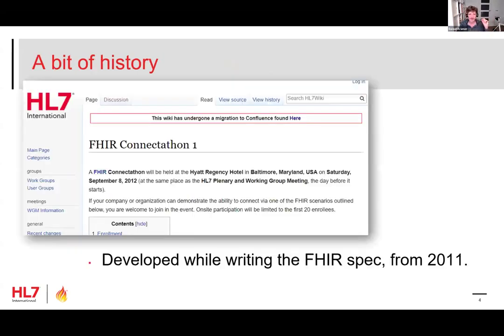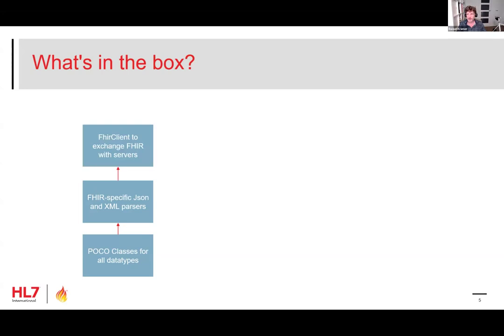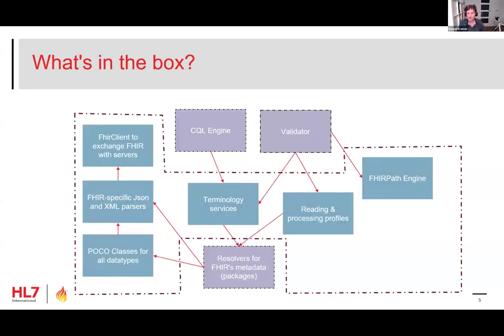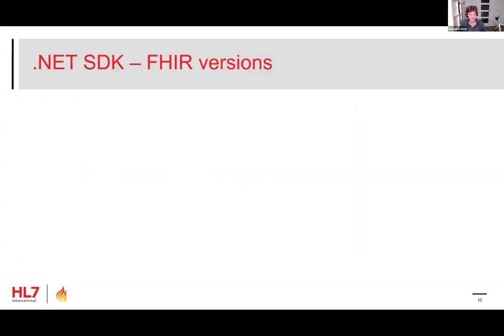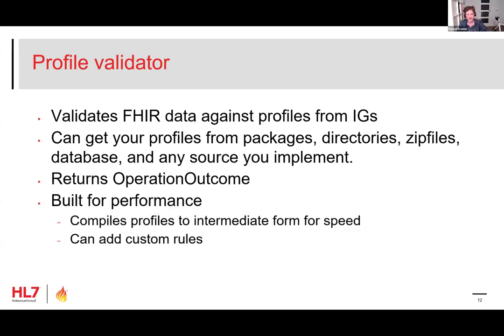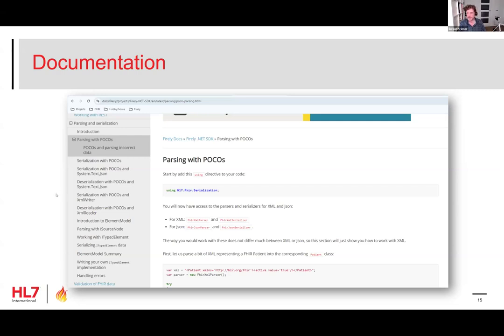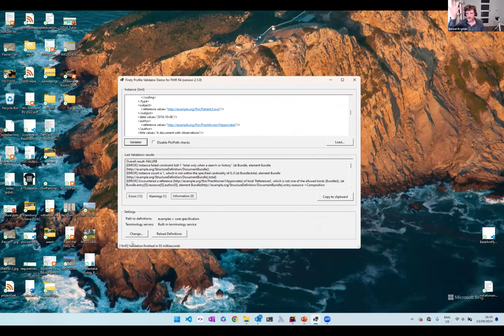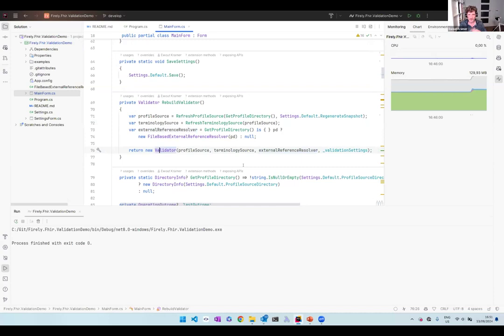HL7 FHIR Open Source Tooling Series ：The Firely net SDK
Speaker：
Ewout Kramer | FHIR author

00:00:00 Series Intro
00:05:31 Server Usage
00:11:53 Conformance & Validation
00:17:05 Terminology Services
00:21:51 FHIR Profiles
00:31:41 Directory & File Access
00:37:25 SDK Tools & Customization
00:42:05 CQL & Data Validation
00:52:05 Licensing & Summary

Learn how to leverage the power of Firely net SDK, an open source tool, to streamline your healthcare data exchange using HL7 FHIR. In this video, we'll dive into the world of FHIR resources and explore how this SDK can help you simplify the integration of FHIR into your healthcare applications. Whether you're a developer, architect, or healthcare professional, this video series is designed to provide you with a comprehensive understanding of FHIR SDK and its applications in the open source healthcare ecosystem. Tune in to discover the benefits of using Firely net SDK and how it can help you unlock the full potential of HL7 FHIR.